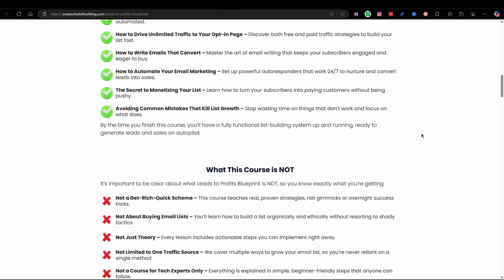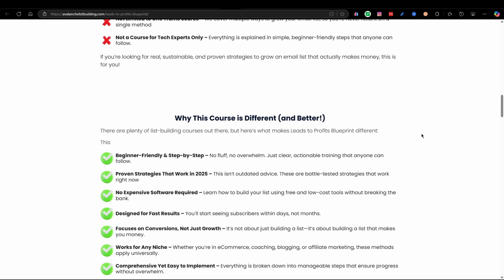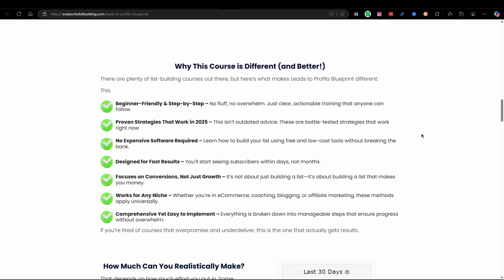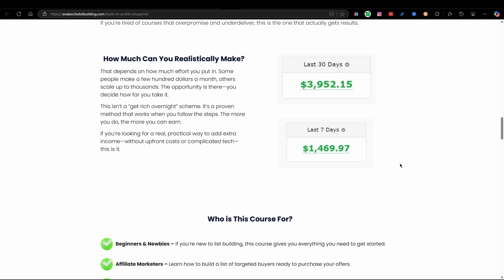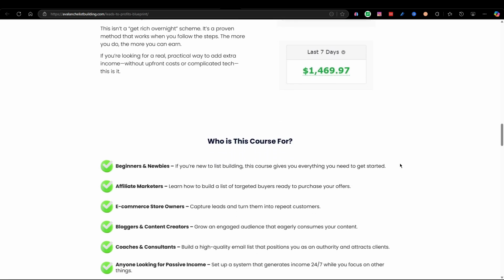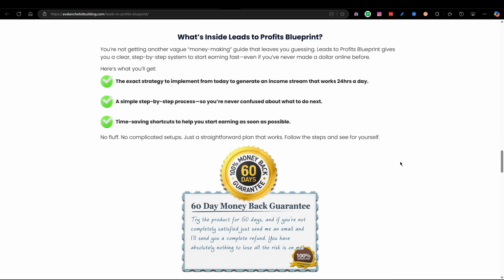Leads to Profits Blueprint Review: How I Built a Profitable Email List from Scratch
What is Leads to Profit Blueprint?
✅Leads to Profits Blueprint is an online training program designed to help individuals, especially beginners, build an effective and profitable email list. The course provides a step-by-step system to create and automate a list-building process that can generate leads and sales on autopilot using free and low-cost tools.